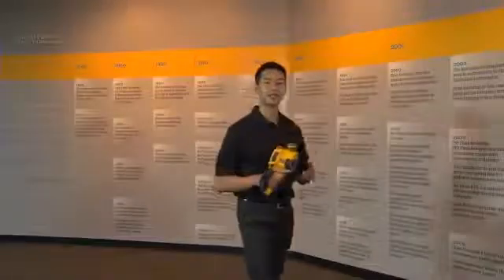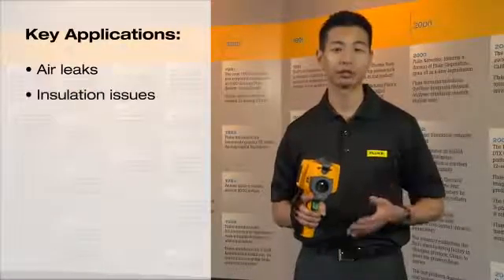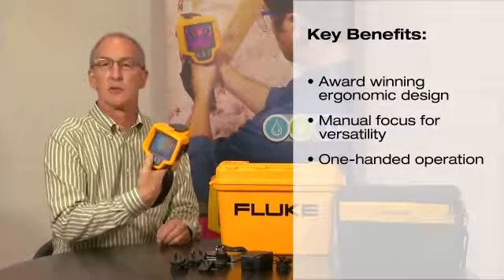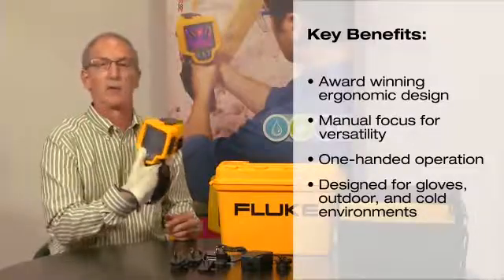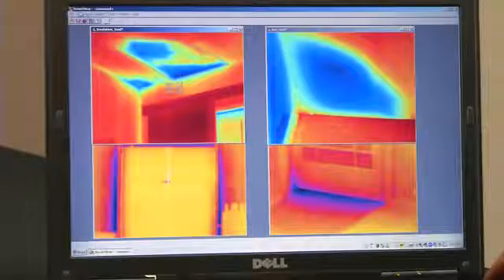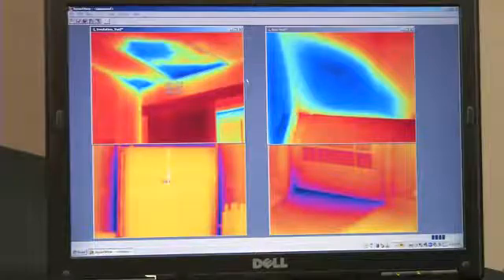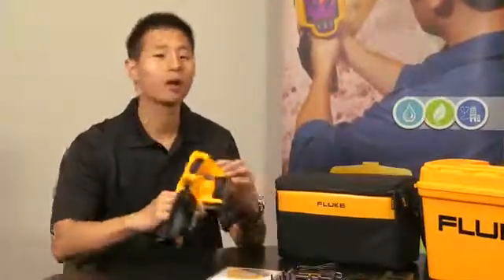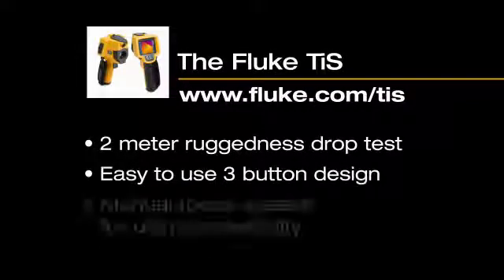Fluke TiS Infrared Thermal Imaging Camera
The Fluke TiS is the ideal infrared camera for thermal imaging of building diagnostic applications. The Fluke TiS thermal imaging camera, designed for energy auditors and weatherization contractors.  The Fluke TiS is the first infrared camera to cost less than $2500 and yet still meet the proposed Resnet (HERS) infrared standard.   The Fluke TiS finally offers affordable infrared to the building diagnostics market. The most affordable infrared camera / thermal imager on the market that meets the proposed RESNET infrared inspection standard.